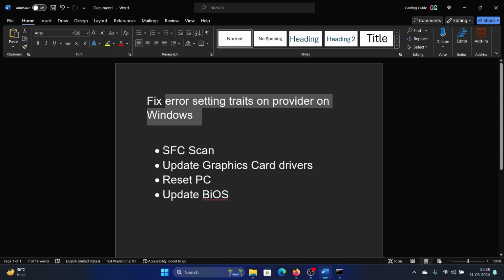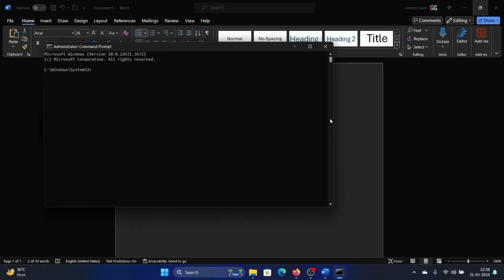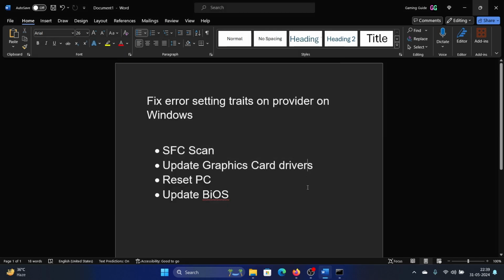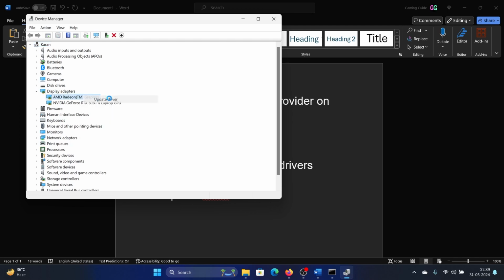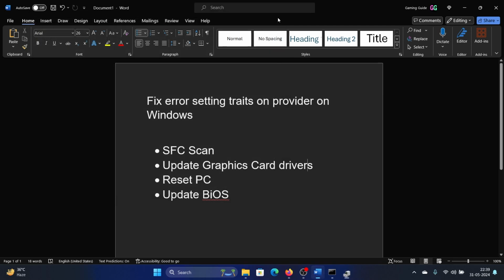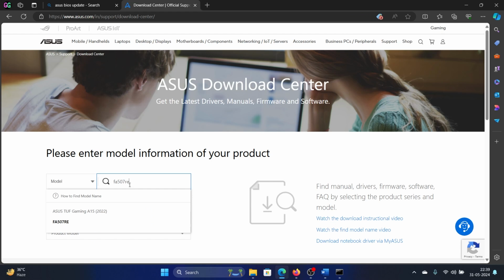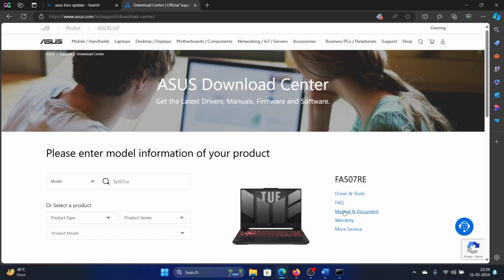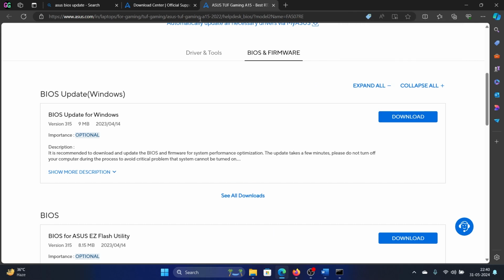How to Fix Error Setting Traits On Provider in Windows 11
Video Title: How to Fix Error Setting Traits On Provider in Windows 11

If you wish to fix Error Setting Traits On Provider in Windows , then please watch this video.